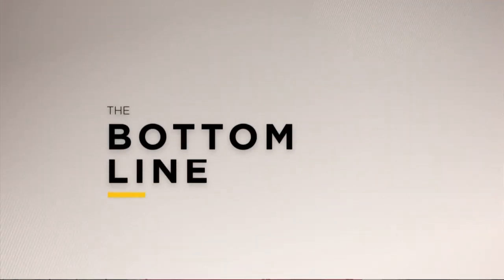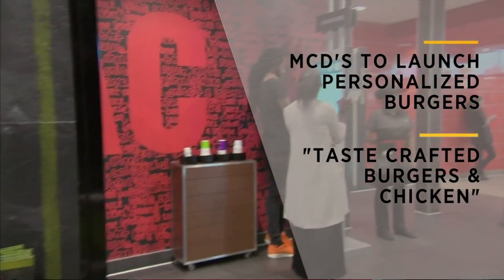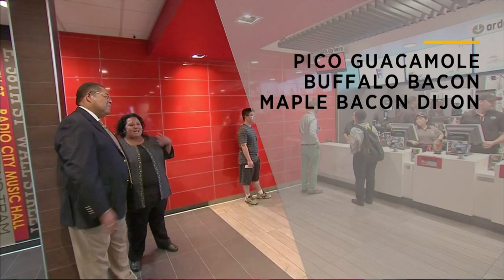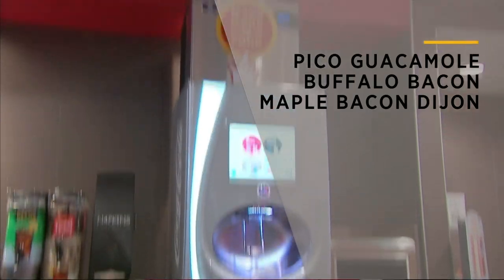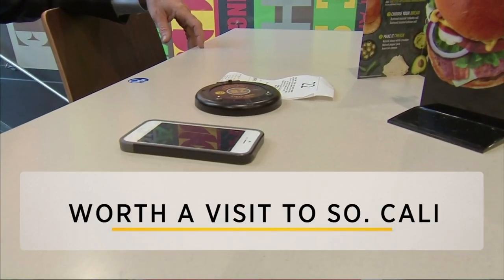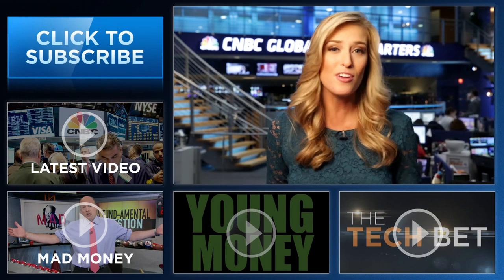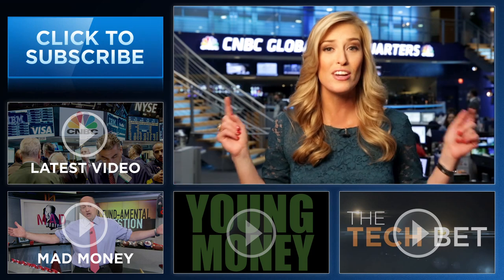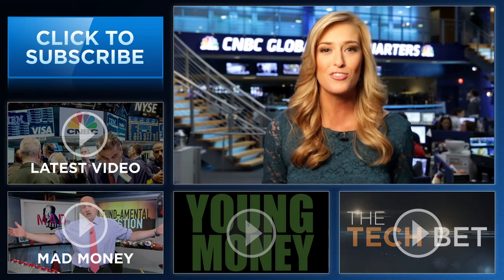McDonald's Tests Build Your Own Burger: The Bottom Line | CNBC